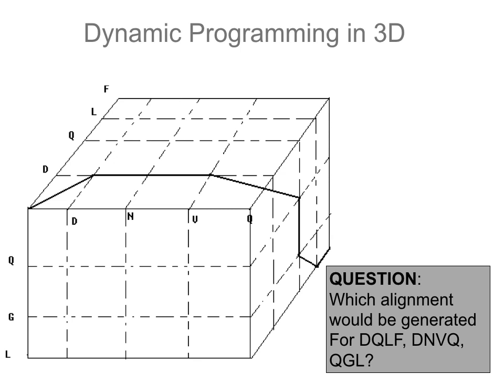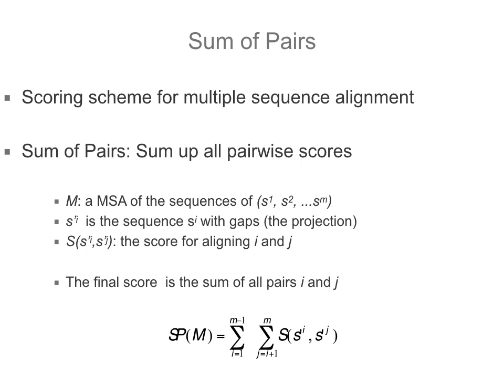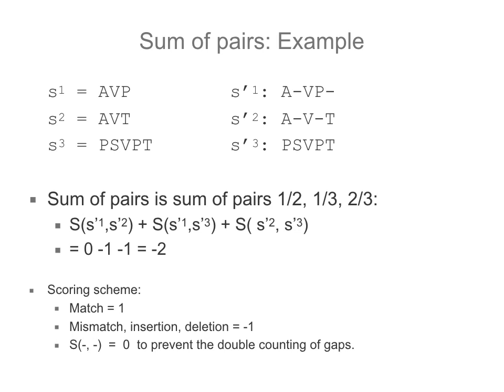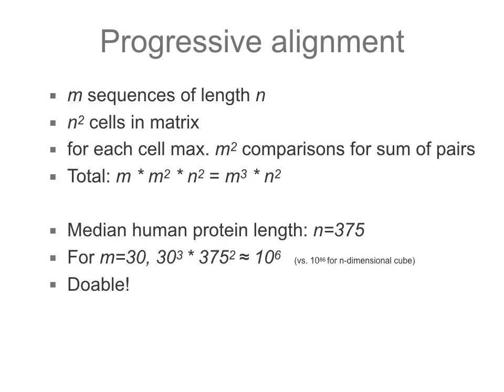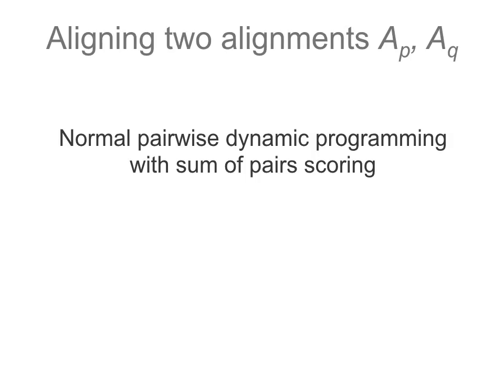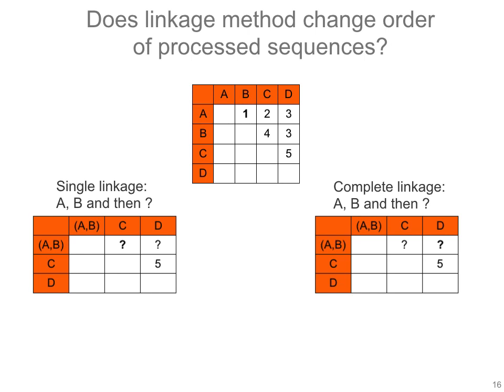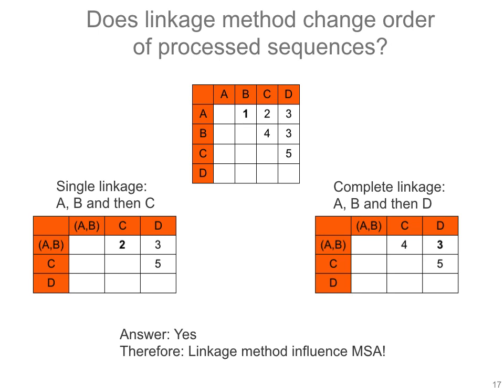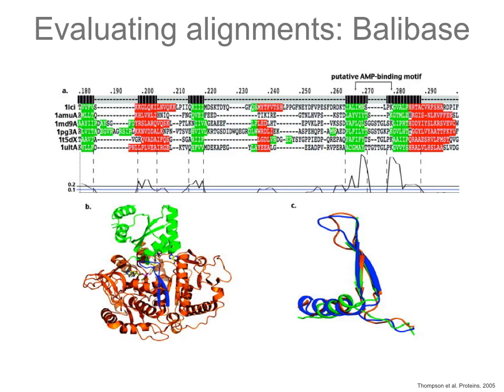AB 12 MSA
Applied bioinformatics